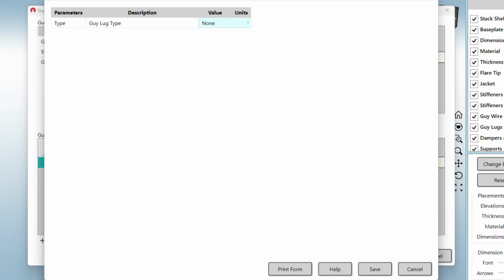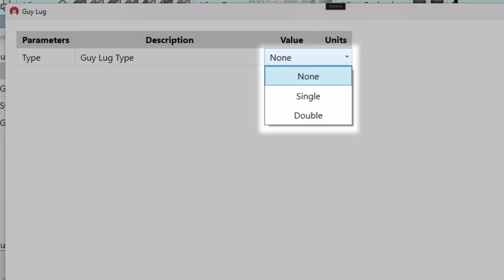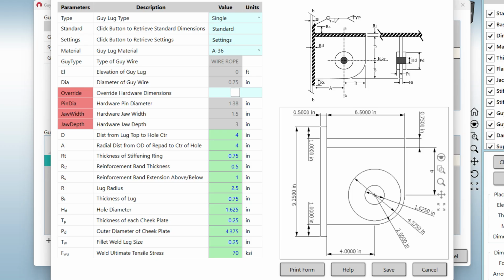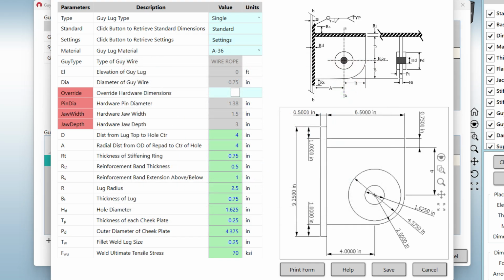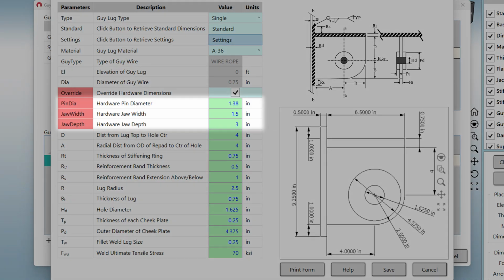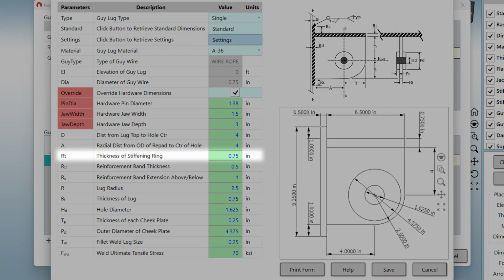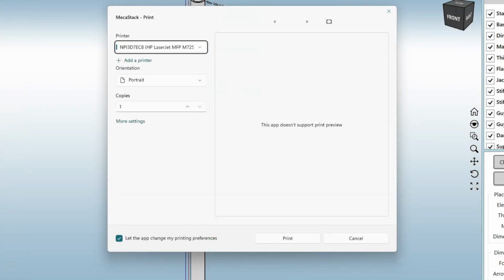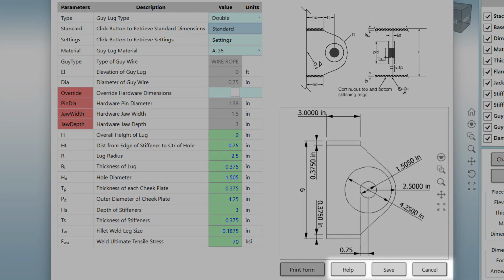Meca Stack - Details - Guy Lug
This video explains how to define guy lug attachments in MecaStack—the welded connection points where guy wires attach to the stack. The software includes several common guy lug configurations, including single-ring and double-ring stiffened designs. In this tutorial, we demonstrate how to select a lug type, populate standard dimensions, choose materials, and review the graphical diagrams that update dynamically as values change.

We also cover hardware clearance checks, optional overrides for non-standard hardware dimensions, and how stiffening rings and reinforcement bands influence the lug design. Finally, we show how to generate a printable engineering sketch of the guy lug for documentation or communication with CAD personnel.